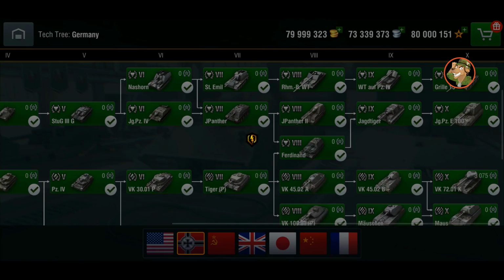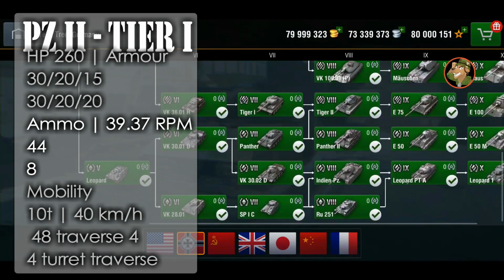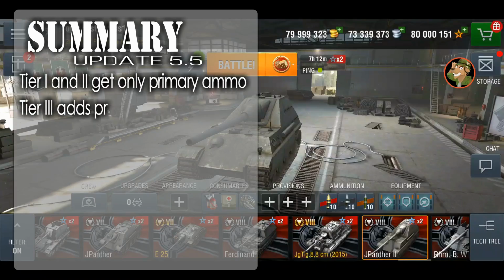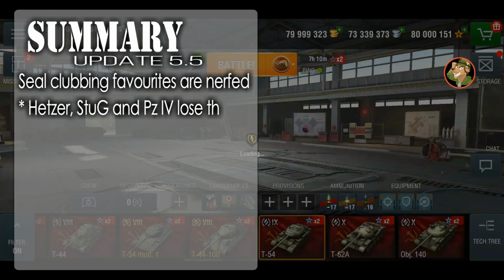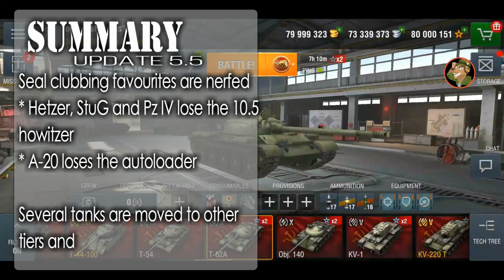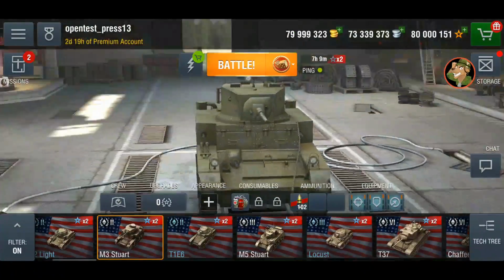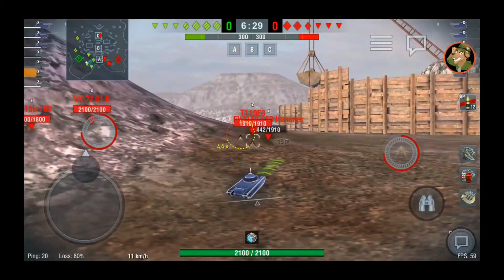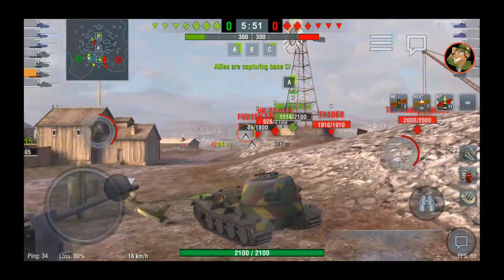Update 5.5 | Buffs nerfs changes | WoT Blitz [2018]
In update 5.5 in World of Tanks Blitz, there will be big changes to the tech tree. I’m going to show you as much as possible of them. There will be tanks turned into collectibles, there will be tanks moved to lower or higher tiers and that means buffs, nerfs and changes. Time to list them and give my opinion on the whole rebalancing of the tech tree.

Oh, and there’s random VK 72.01 K gameplay from training rooms thrown in as well.